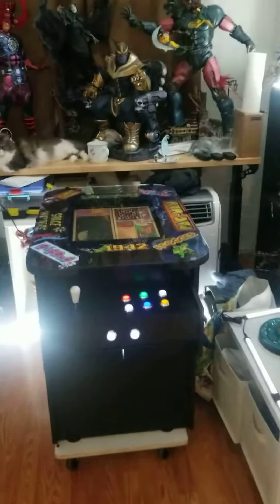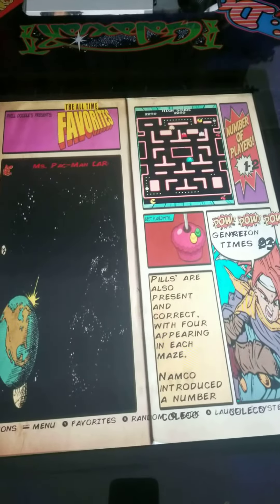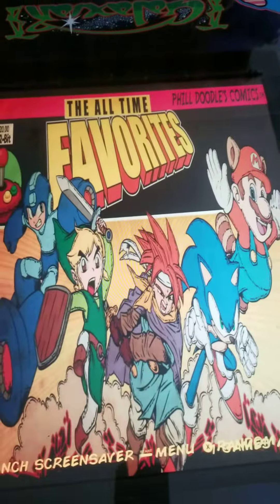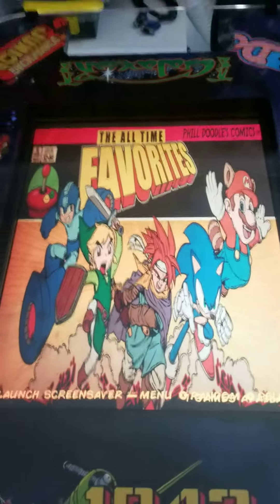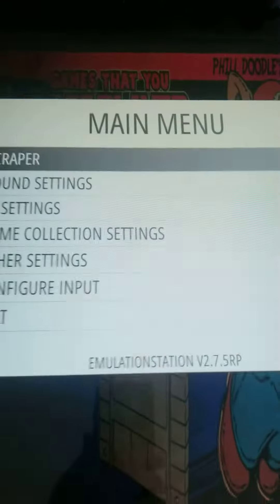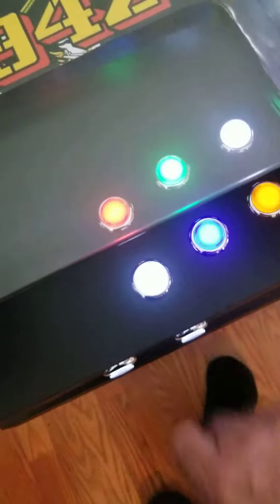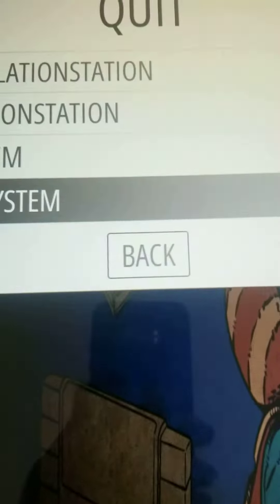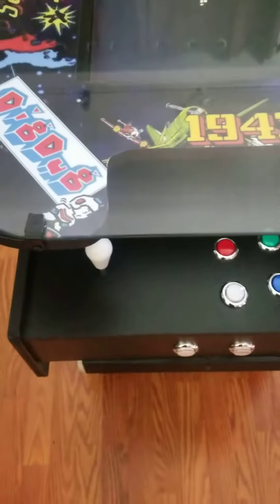how to turn off the cocktail table arcade